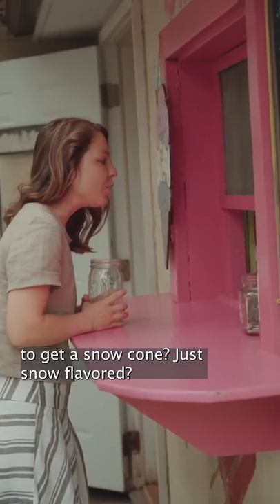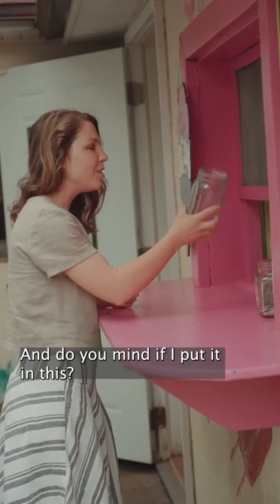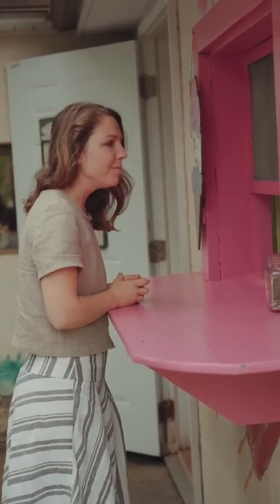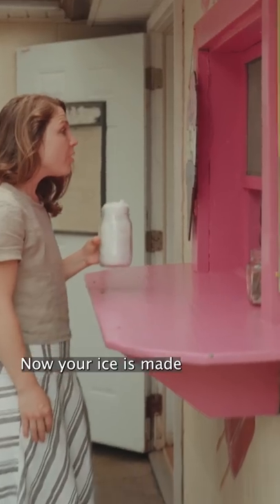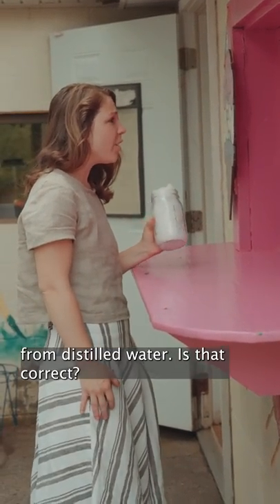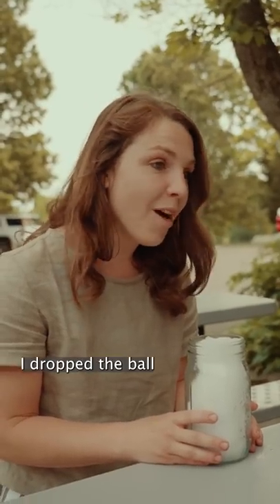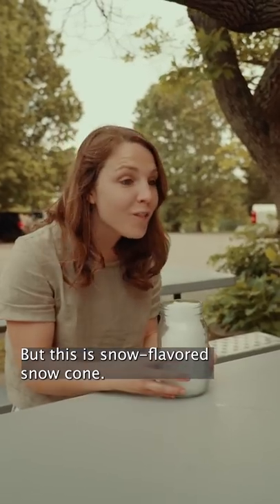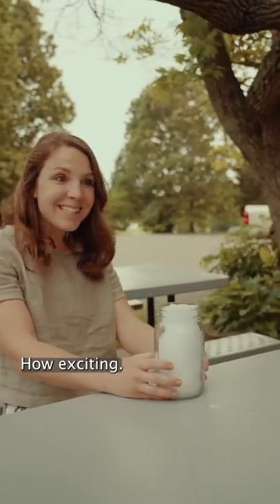snow-flavored snow cone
Snow cones come in all kinds of flavors. Including SNOW!